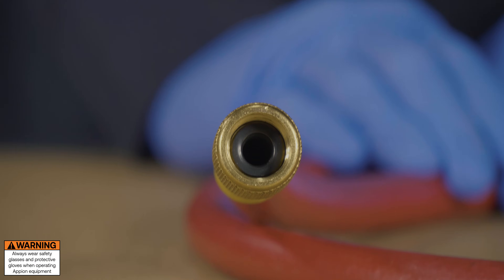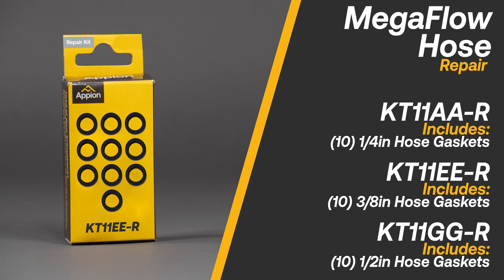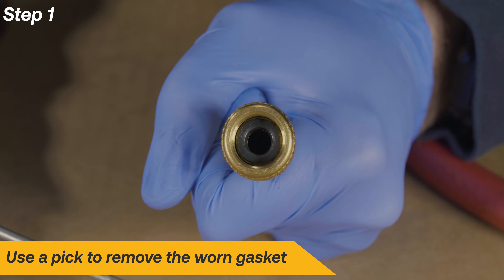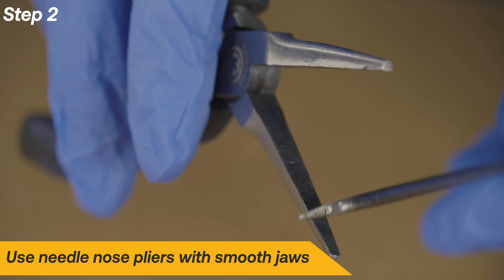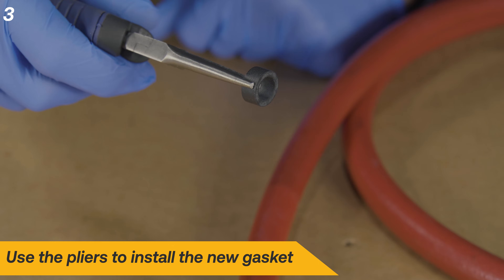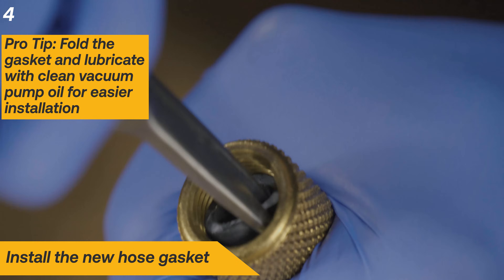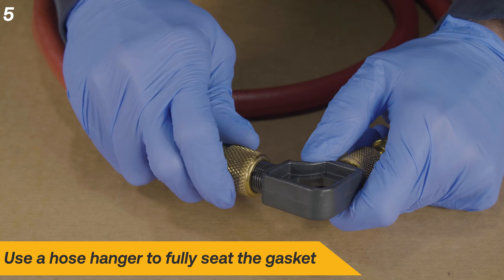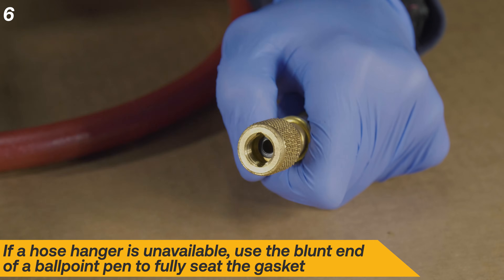Hose Repair: KT11AA-R, EE-R & GG-R Walkthrough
Appion’s MegaFlow Hoses feature easily replaceable gaskets on the hose fittings. Since this gasket can wear over time, it’s a good idea to check it regularly and replace it when worn. The KT11AA-R kit includes (10) 1/4in gaskets. The KT11EE-R (shown in the video) includes (10) 3/8in gaskets. The Kt11GG-R includes (10) 1/2in gaskets. This is what makes these kits great to keep on hand for on the job repairs or preventative maintenance. This video will show you how to replace the gasket in a 3/8in hose fitting.

⚠️ Repair Tips:

🔧 Use the blunt end of a ballpoint pen to help fit the gasket into the fitting
🔧 Lubricate new gaskets with clean vacuum pump oil for easier installation
🔧 Use a hose hanger or system fitting to fully seat the gasket before use

Questions on the repair and maintenance of any Appion tool?